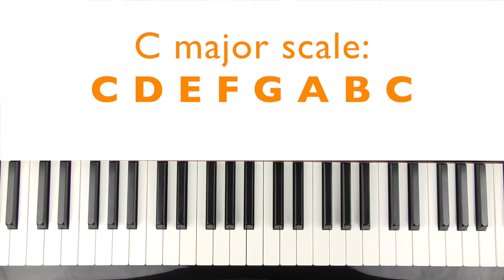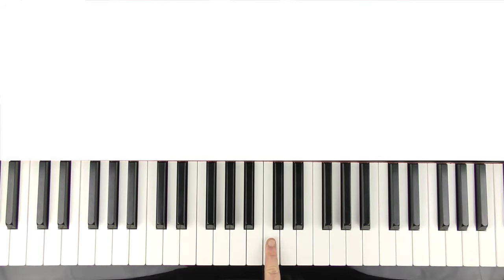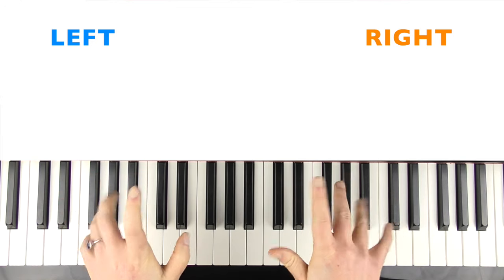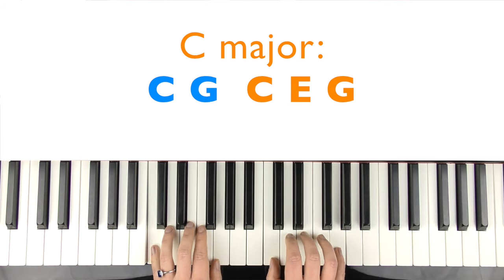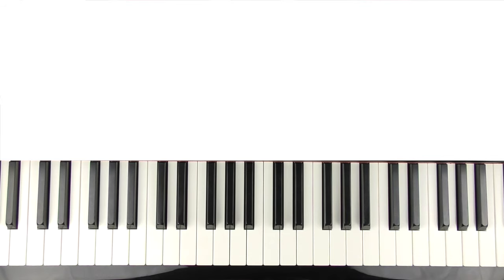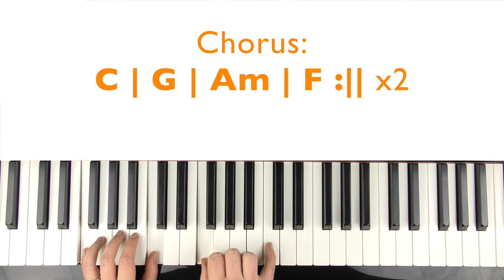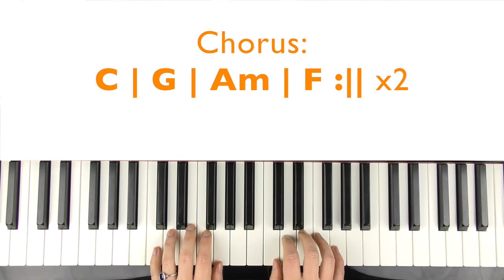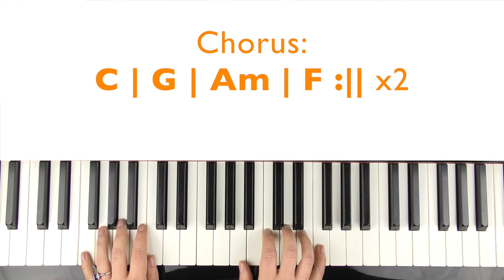How to play CHAMPAGNE PROBLEMS - Taylor Swift Piano Chords Accompaniment Tutorial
A piano tutorial on how to play Champagne Problems by Taylor Swift from her album Evermore. A piano lesson teaching the piano chords / accompaniment for the full song with singing.